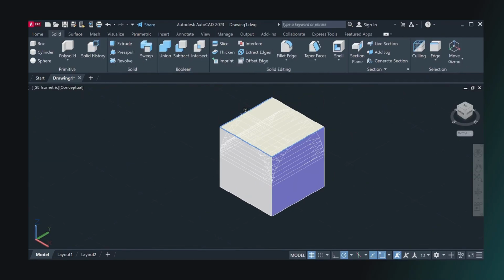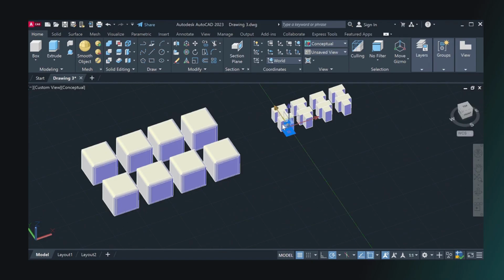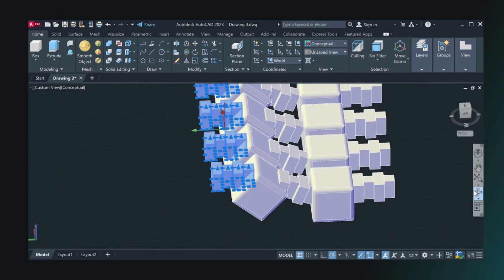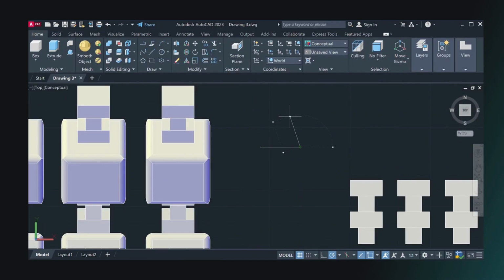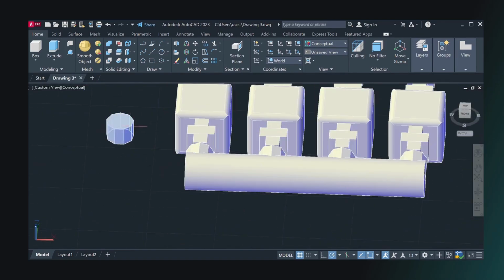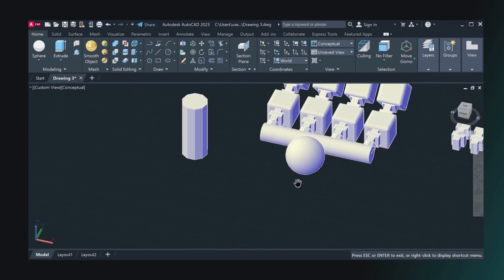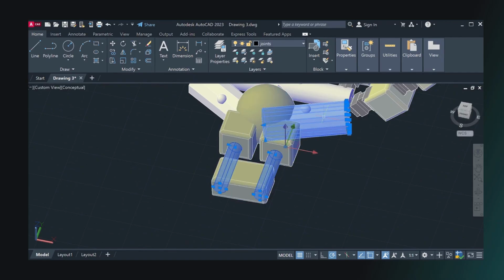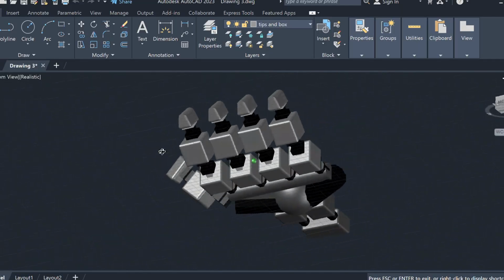CAD 1 ROBOTIC HAND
engineering drawing
engineering drawing basics
technical drawing tutorial
projection methods engineering
orthographic projection
isometric drawing tutorial
engineering graphics
CAD tutorial
AutoCAD basics
SolidWorks tutorial
Fusion 360 tutorial
CATIA tutorial
mechanical drawing
engineering drafting
CAD for beginners
2D drafting tutorial
3D modeling basics
learn engineering drawing